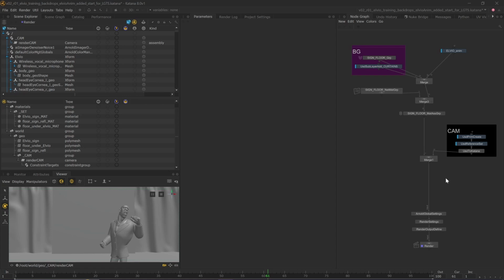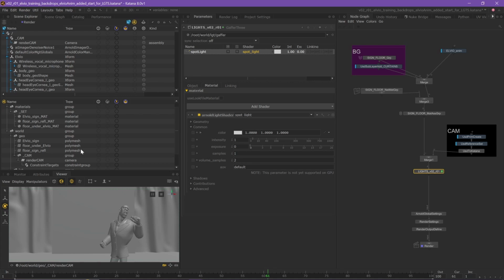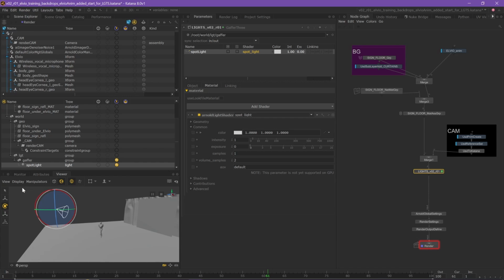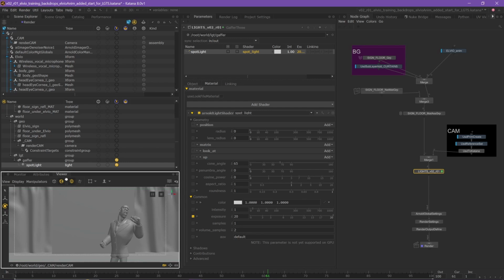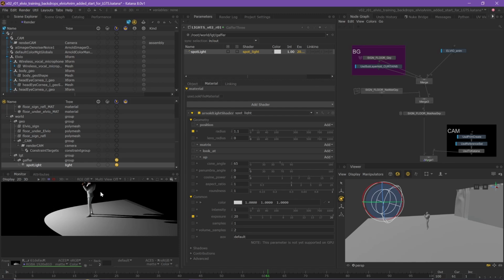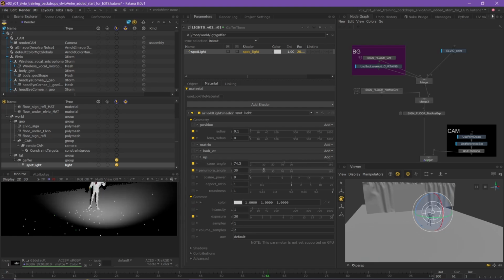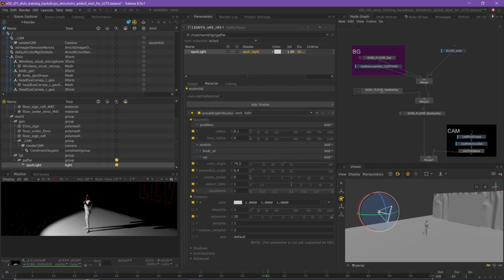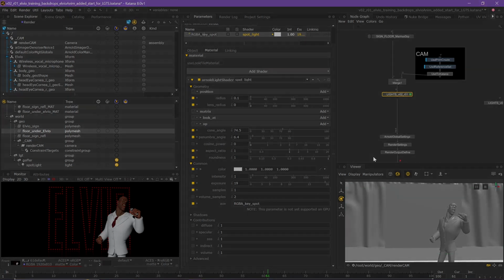GafferThree and Arnold Spotlight in Katana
In this lesson, we will show step-by-step how to use the GafferThree node and add an Arnold spotlight to your scene.

0:00 Opening
0:50 Gaffer Node
1:50 Add lights
2:23 Arnold Spotlight
3:52 Finding, selecting, syncing the light
5:40 Perspective view, adjusting light location, manipulators
7:16 Spotlight view
7:56 Live rendering
9:07 Un-smooshing geo
10:12 Viewer and Monitor views
11:00 Spotlight geometry attributes (radius, cone angle, etc)
11:16 Radius
13:35 Lens radius
14:32 Cone angle
16:26 Penumbra
17:39 Aspect ratio
18:25 Roundness
19:19 Common attributes: color, intensity, exposure, samples, AOV naming
21:44 Contributions
22:36 Renaming light
23:05 Closing

Be sure to check the other videos in this series.

We also have shorts!
Backdrops